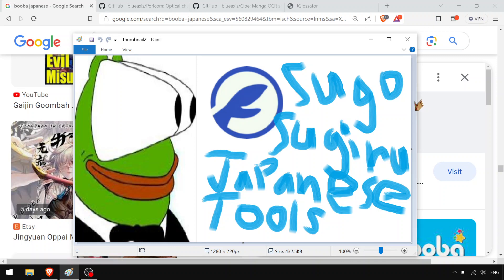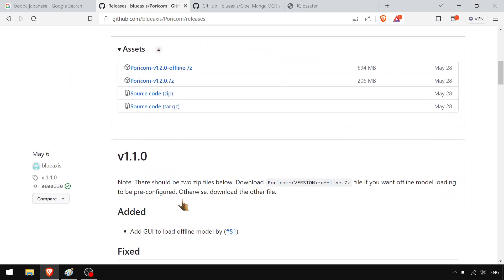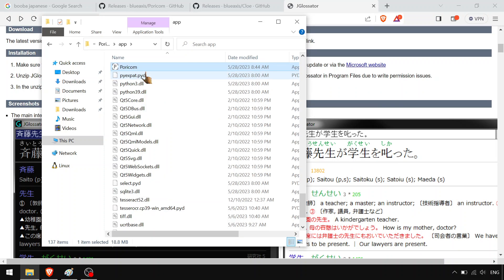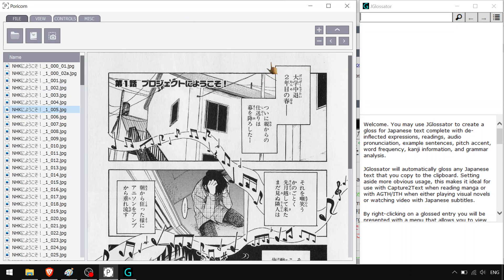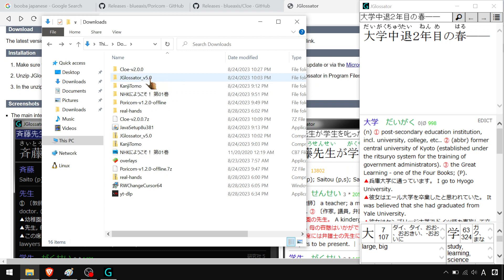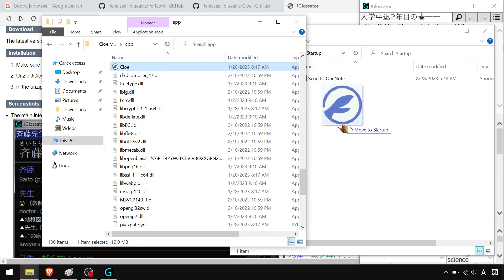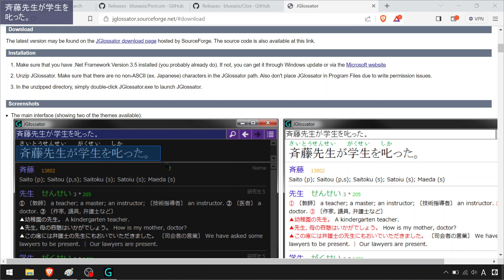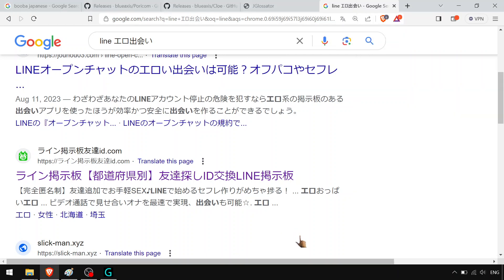"SUGOSUGIRU" Japanese Tools for PC (GUARANTEED JAPANESE GIRLFRIEND)